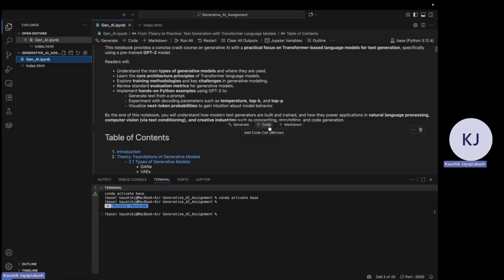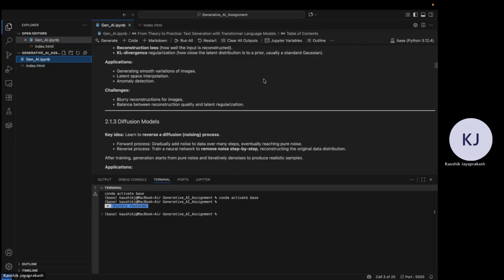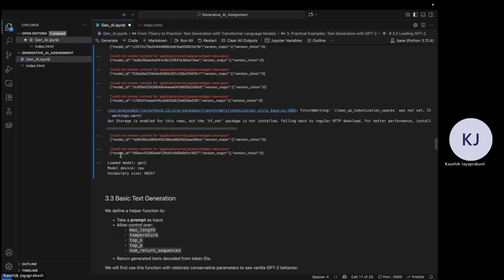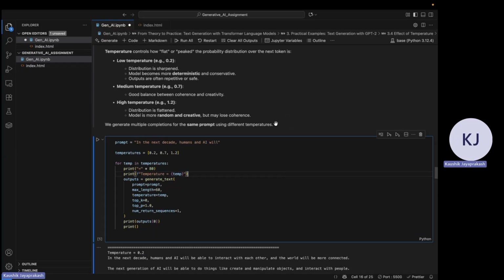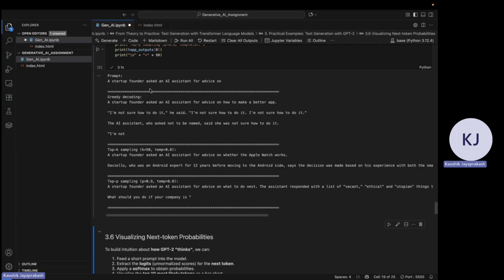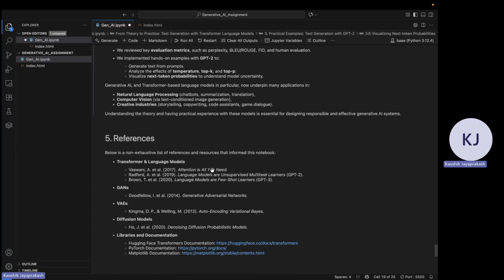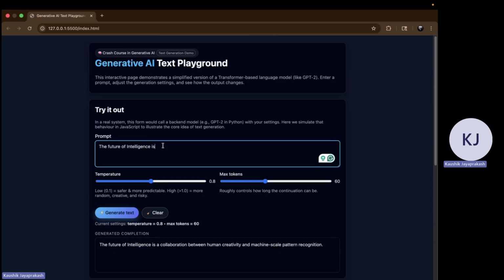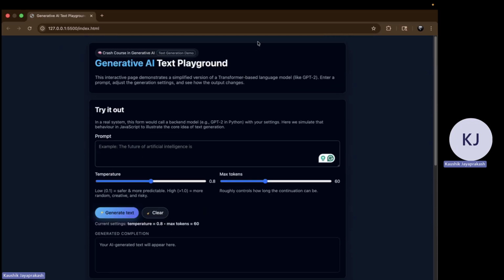GenAI Crash Course